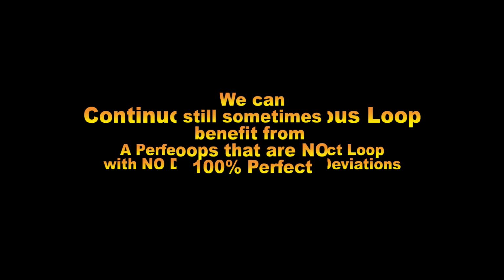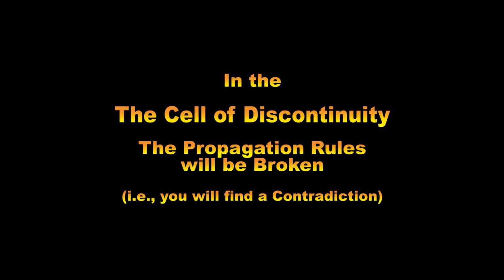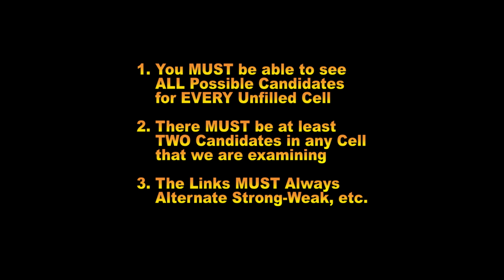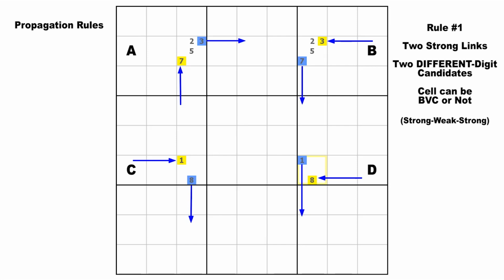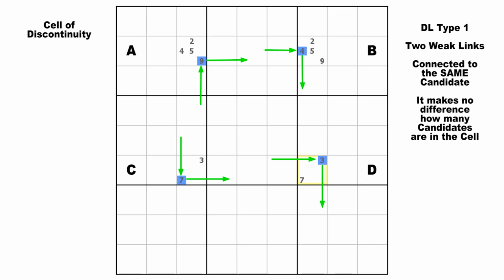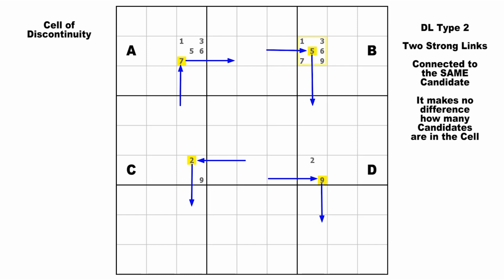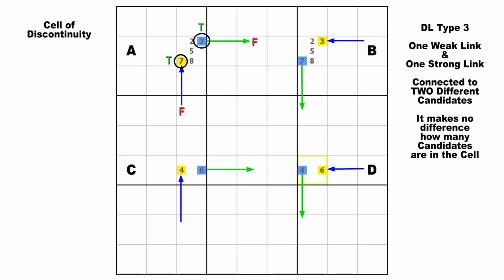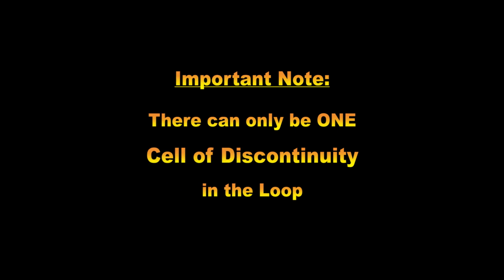Discontinuous Loops Overview / Sudoku Tutorial #41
An introduction to Discontinuous Loops.  Learning how to identify the Cell of Discontinuity.  One of the most commonly-occurring Patterns in ALL of Sudoku.  Can provide Candidate Eliminations or actual Digit Placements.  A Preview of the next 3 Tutorials, each focusing on one of the 3 Types of Discontinuous Loops.